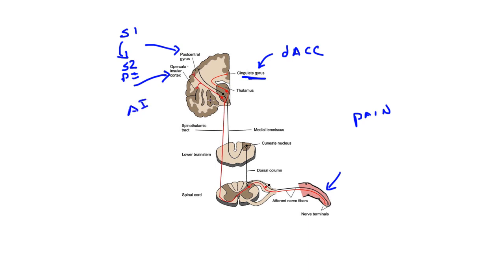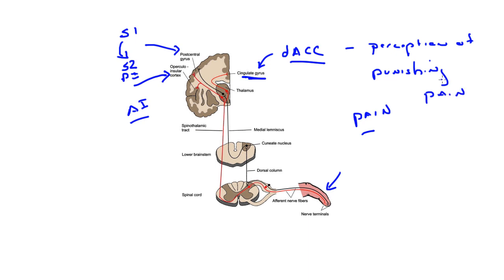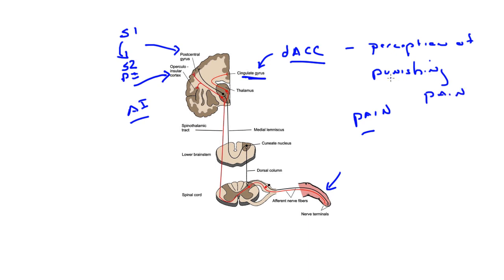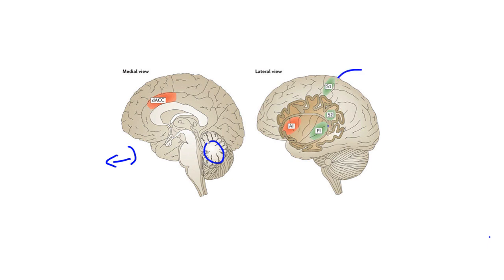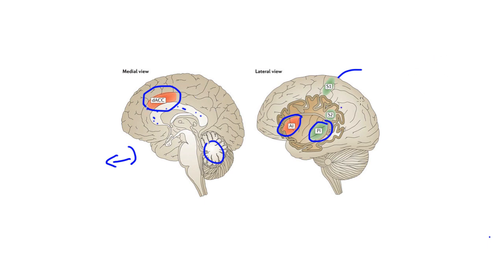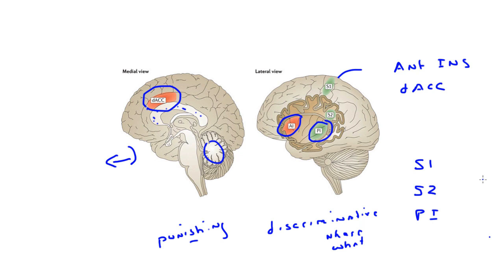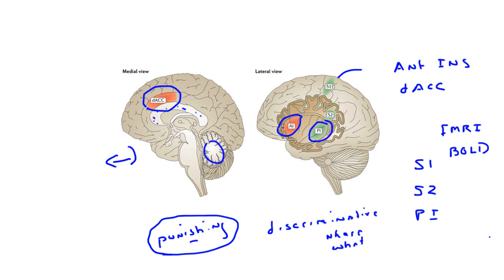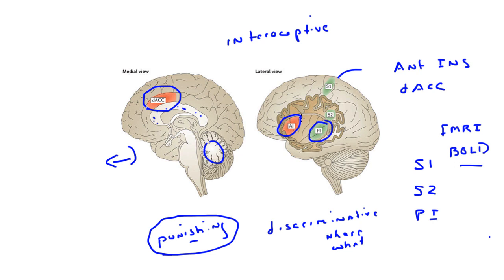Week 12 14 Cortical Axis of Pain